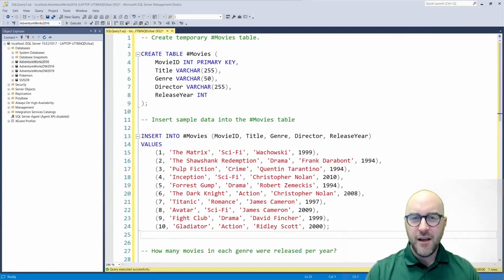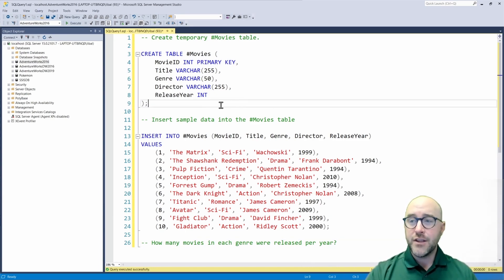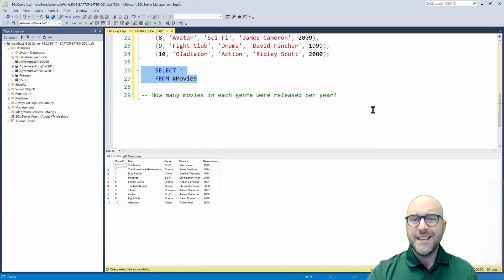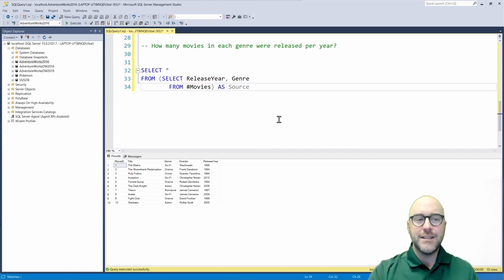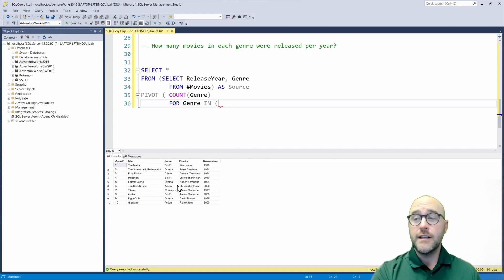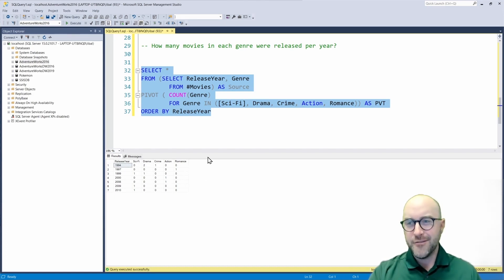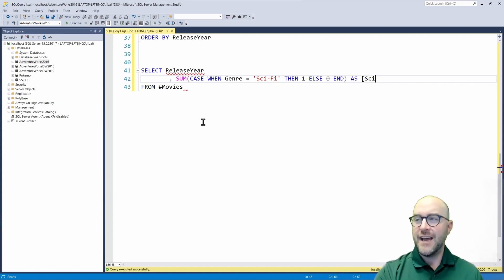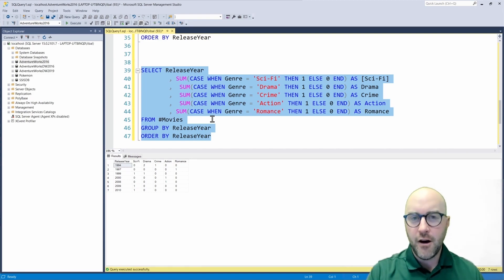Pivoting Data with SQL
Let's demystify the art of pivoting data with SQL. Learn how to transform your dataset into a more organized and insightful format with just a few SQL queries. Whether you're a beginner or an experienced SQL user, this tutorial will help you pivot your data like a pro. Don't miss out on this essential skill for data manipulation!